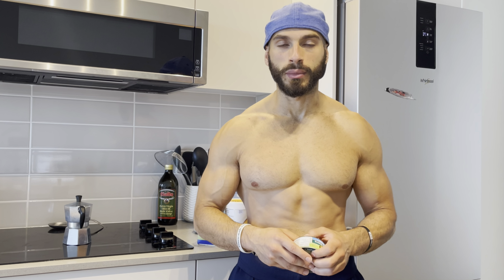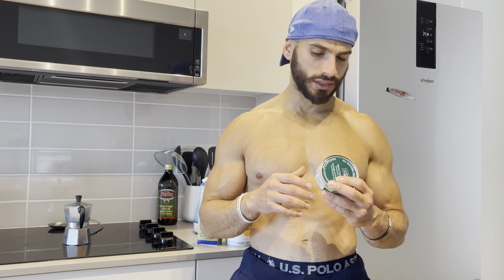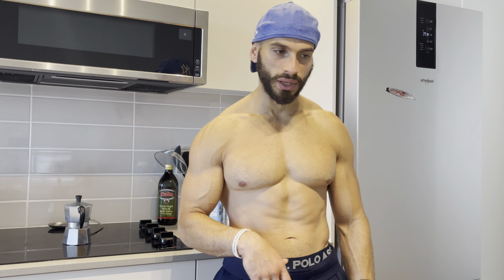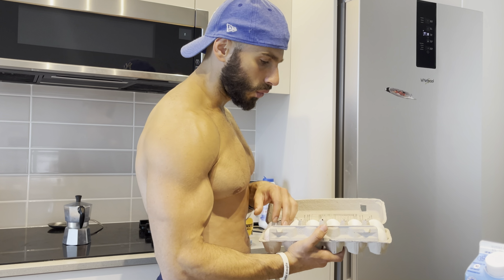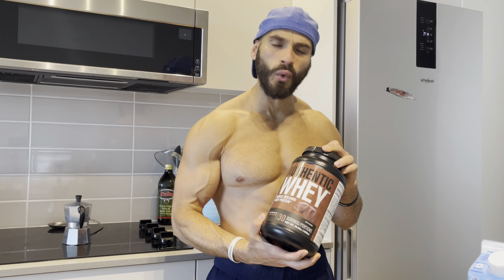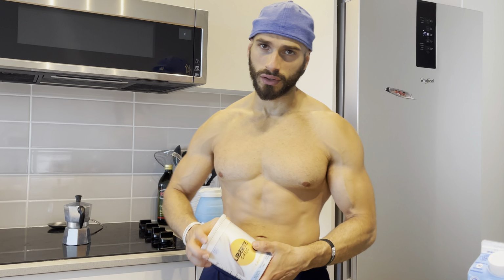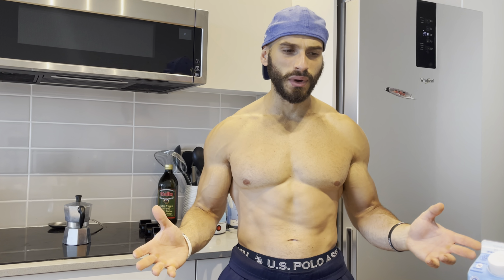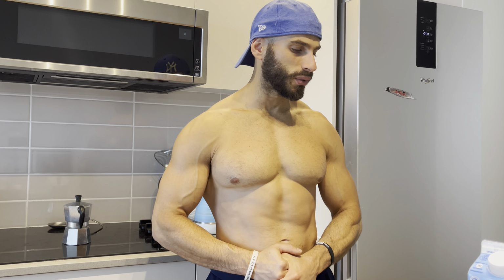6 CHEAP POWERFUL HIGH PROTEIN FOODS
6 CHEAP POWERFUL HIGH PROTEIN FOODS